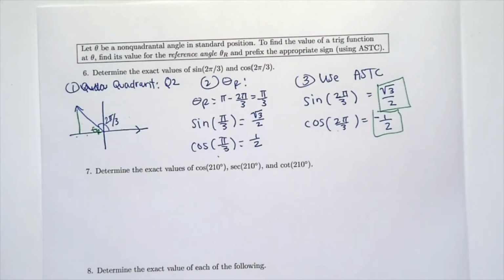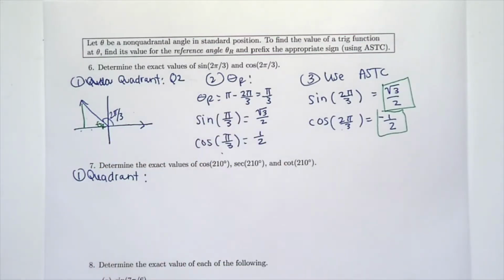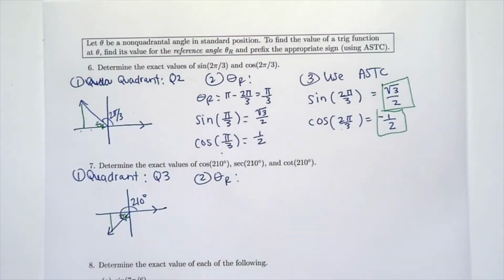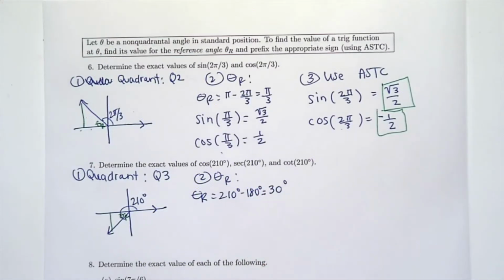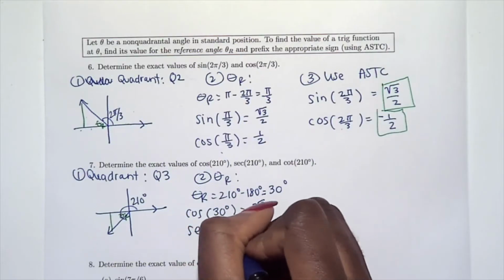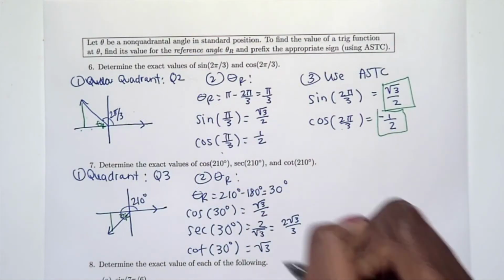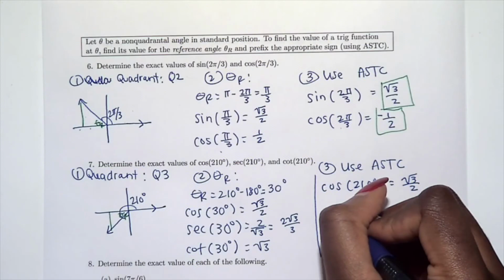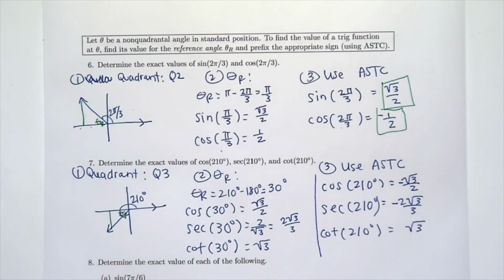4.4 part 5 - Trigonometric Functions of Any Angle